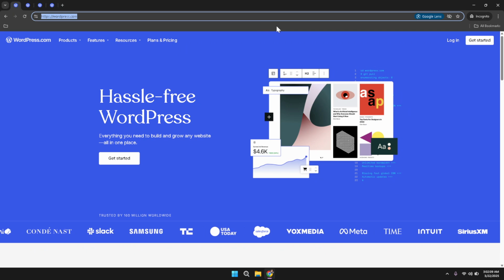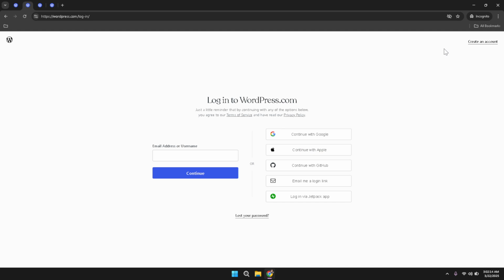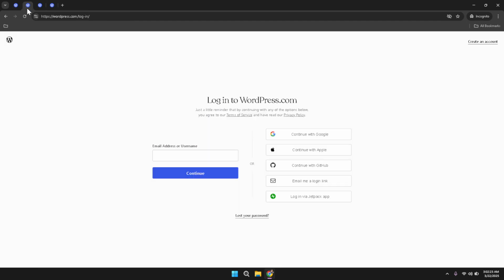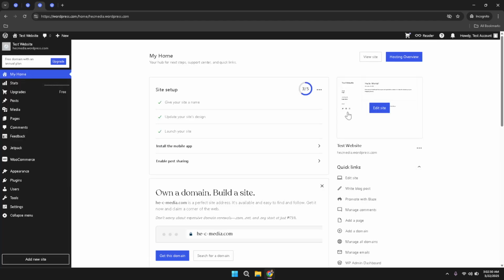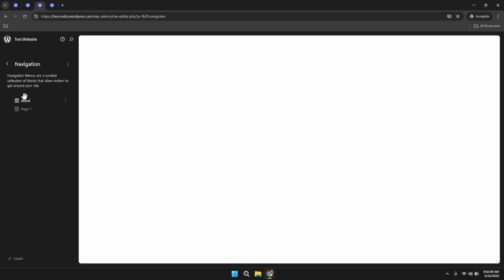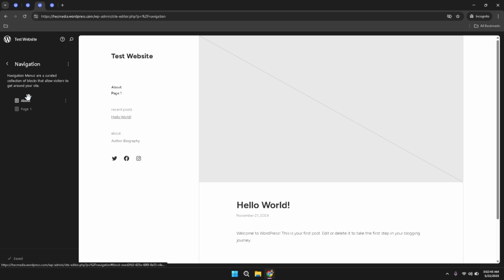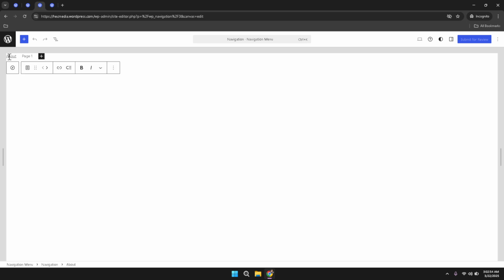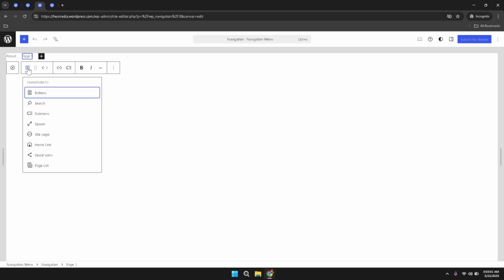How to Create Submenus in Wordpress (Full 2025 Guide)